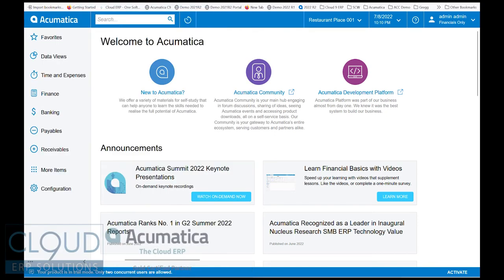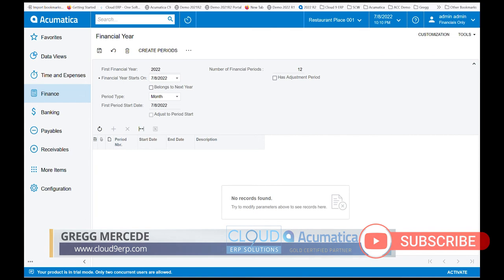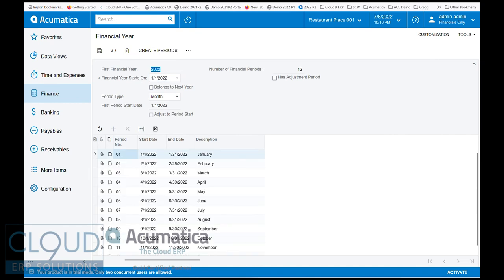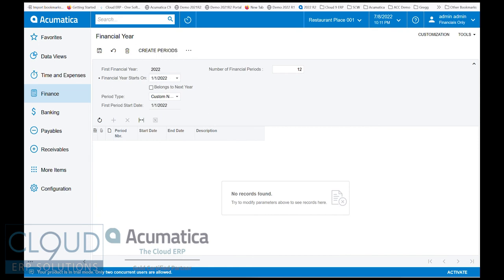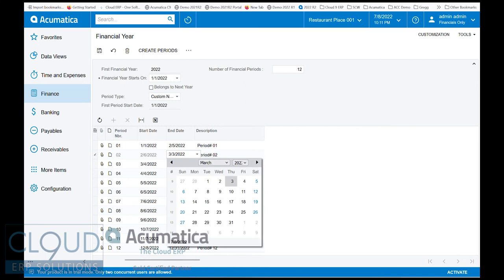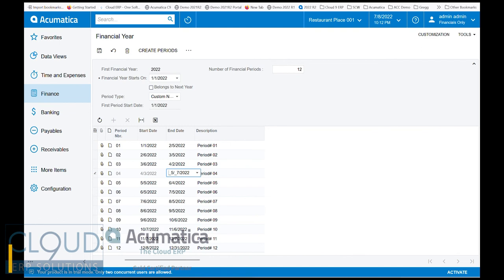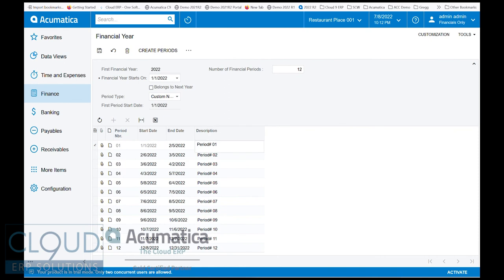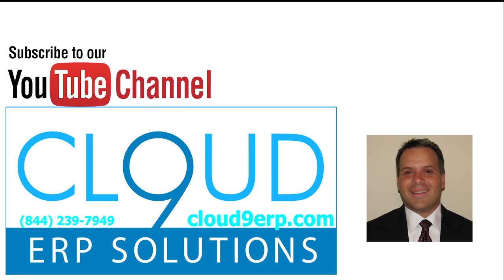Custom Financial Periods in Acumatica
Don't have standard financial accounting periods in your general ledger?  Learn how Acumatica supports custom periods.